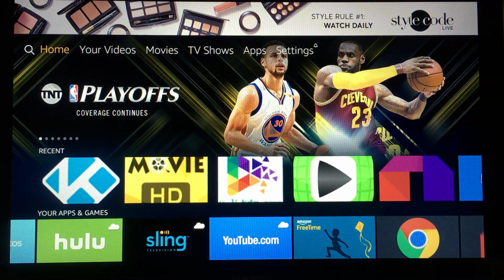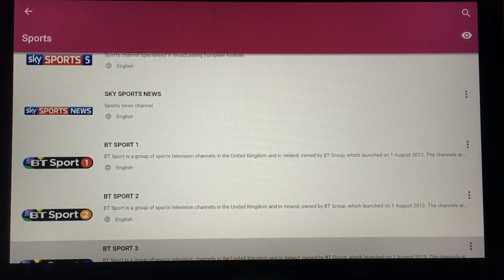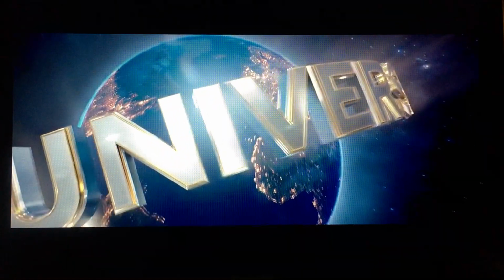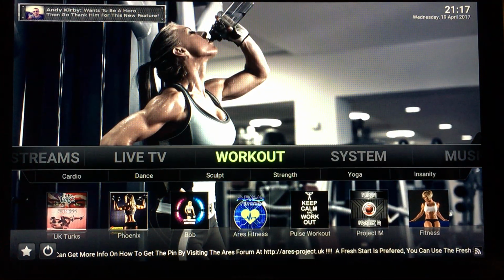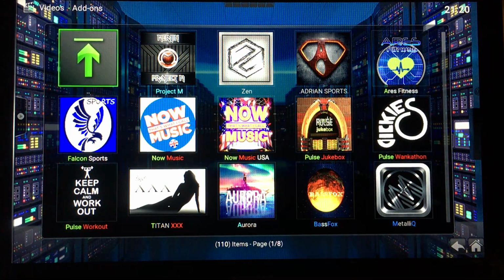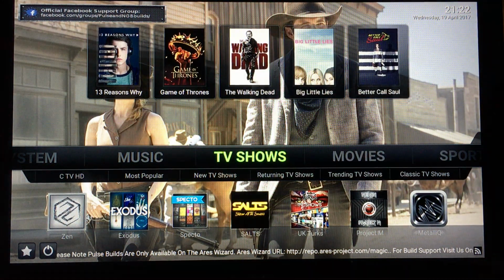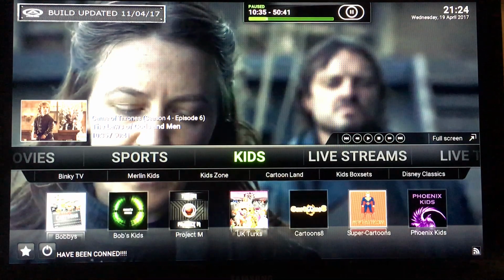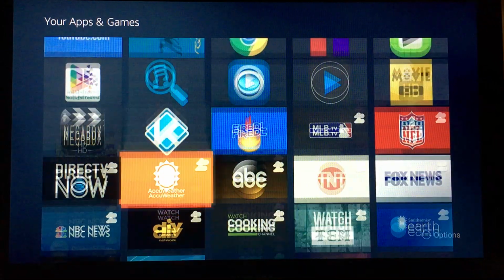Fire TV stick Demo of apps / Kodi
Demo of Amazon fire TV box and fire TV stick installed applications and KODI (17 Krypton)